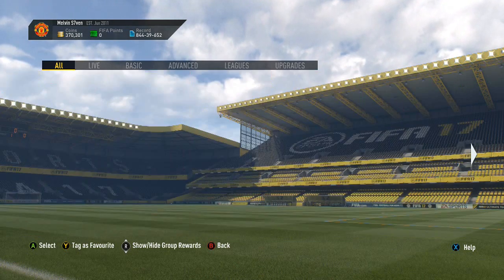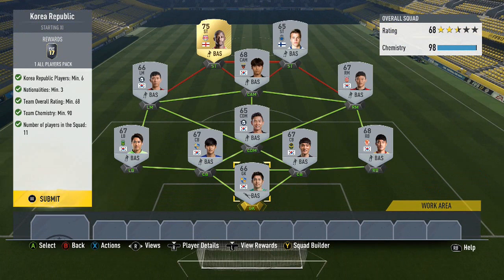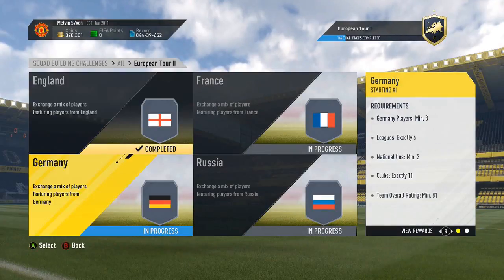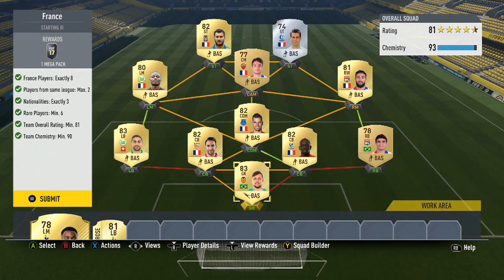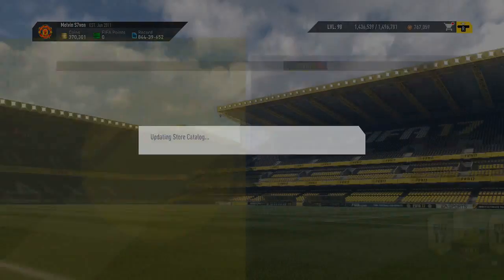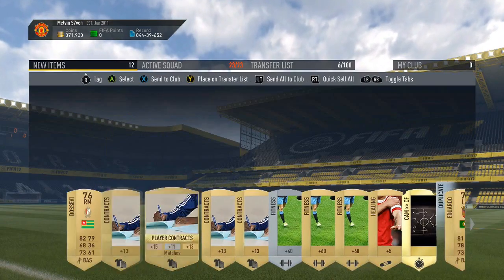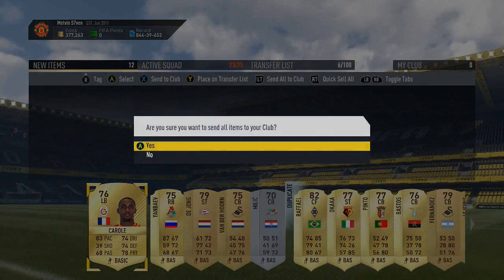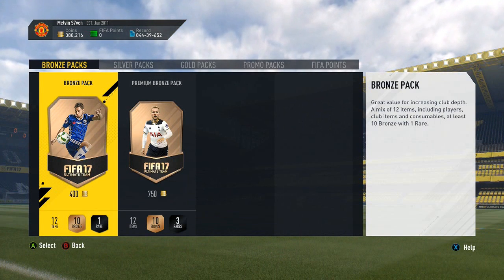Fifa 17 - European Tour II & Pacific Rim Tour - SBC Solutions & Rewards! #117